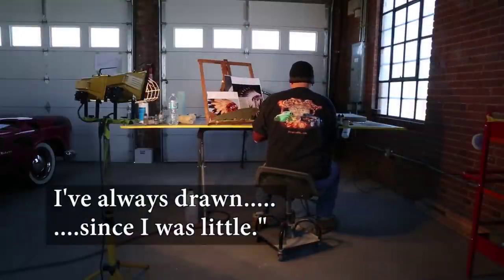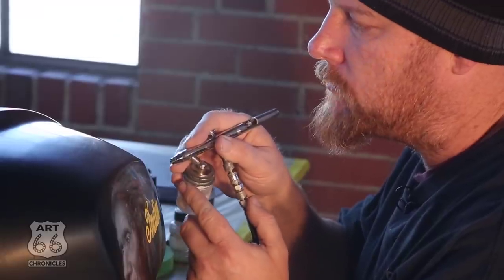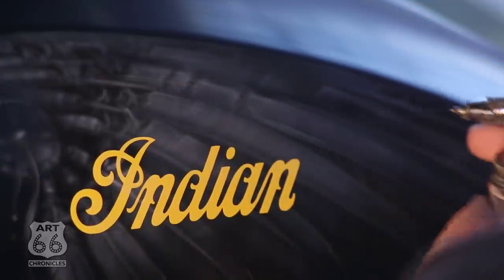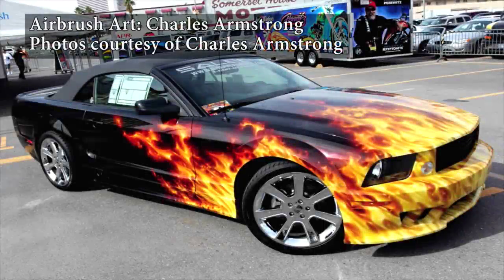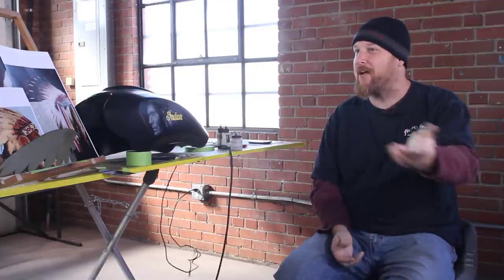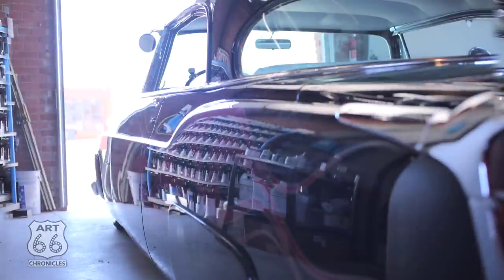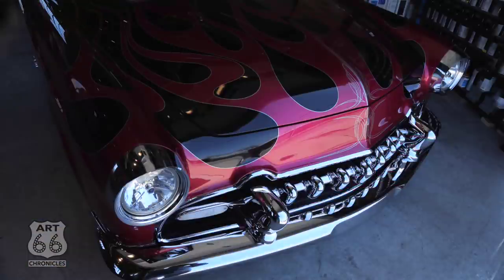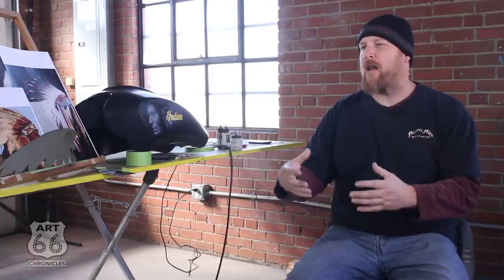Charles Armstrong--Auto Art by The Kid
Charles Armstrong is an AMAZING custom airbrush artist. His work on cars, motorcycles, and surfboards is seen on television, magazines, car shows, and private collections. In this video he speaks about what he does, what drives him as an artist, and what Oklahoma means to him.